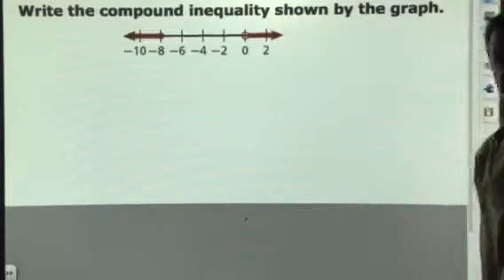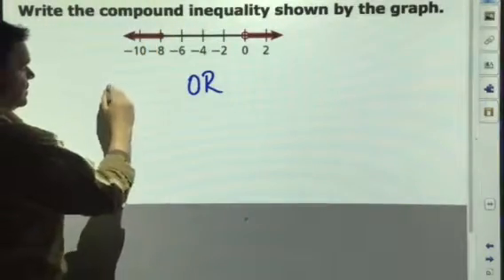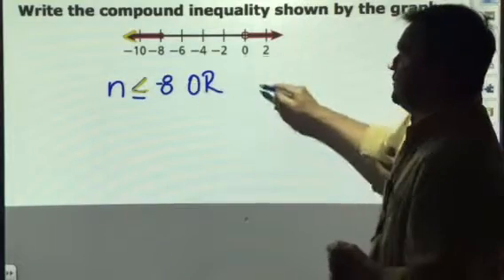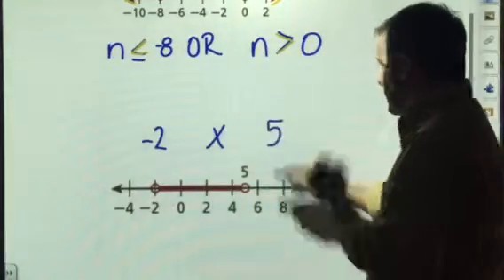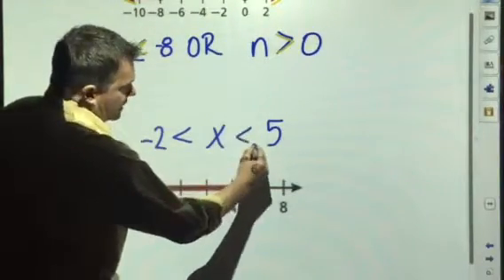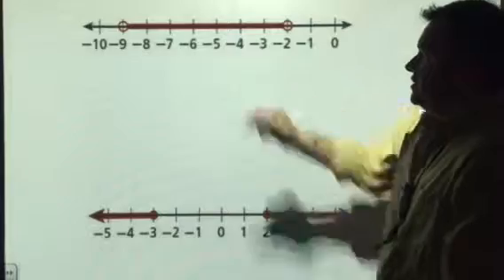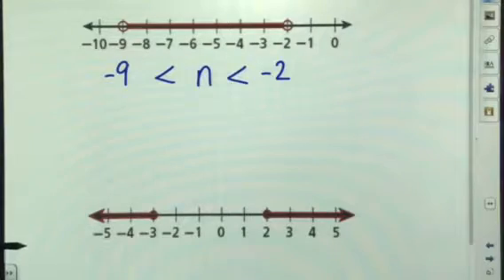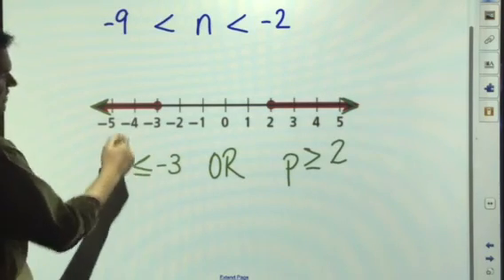Chpt 3.6 4of4